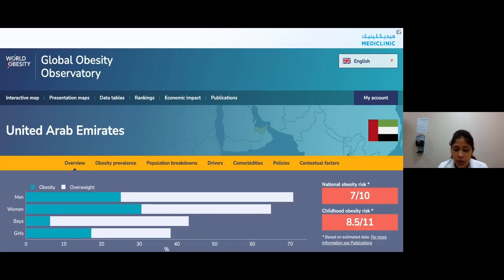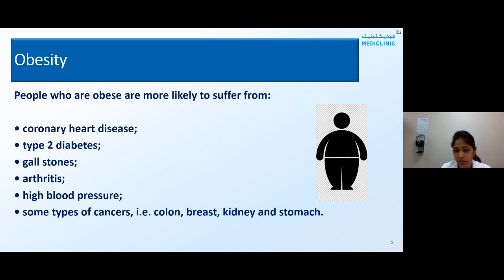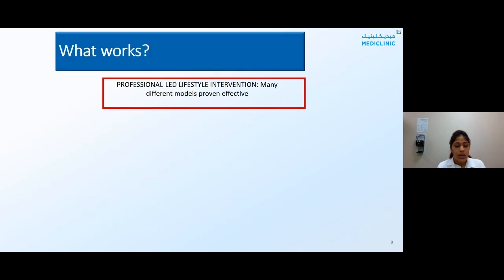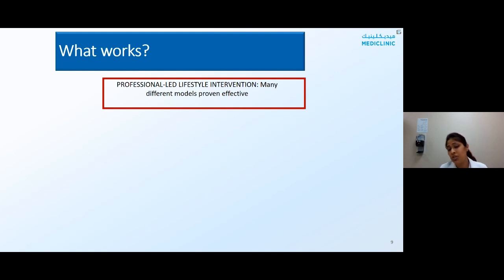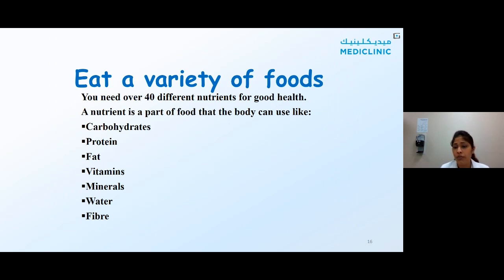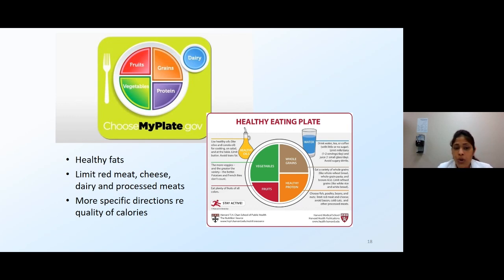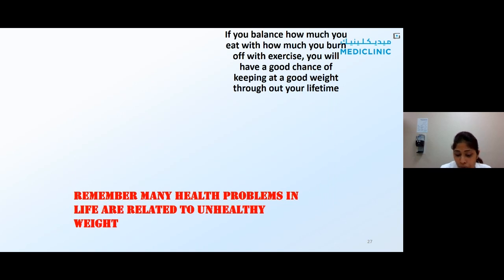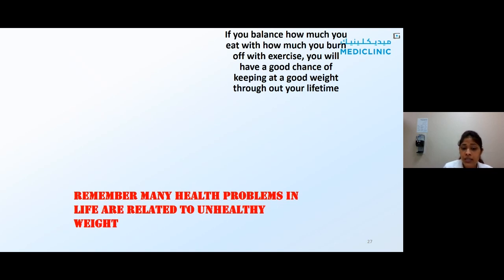Weight Loss Transformation: Why it's important to maintain a healthy body weight and BMI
The importance of maintaining a healthy body weight and BMI is key for a long life. Eating healthy, maintaining an exercise routine is essential to make sure you're taking care of yourself right.

Join a live webinar to learn more about how you can plan your meals and slot in an exercise schedule into your busy day.

These informative webinars are a series of wellness activities offered to its members by Al Futtaim Willis.